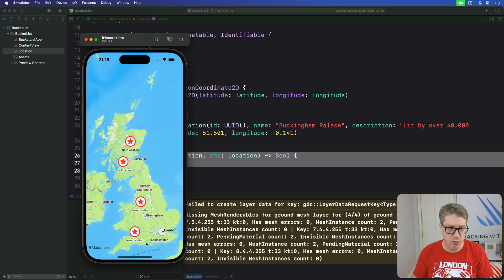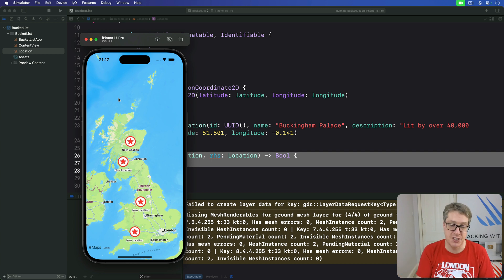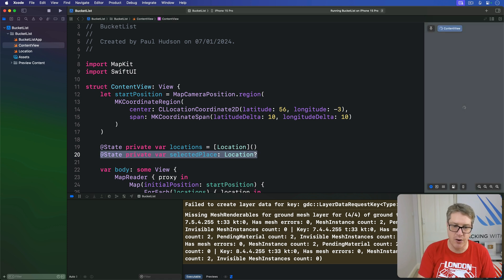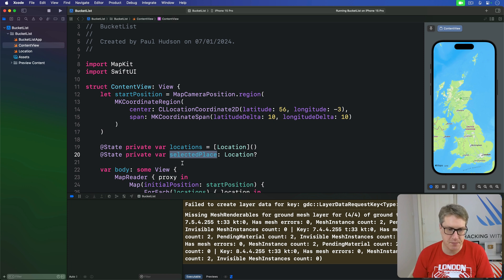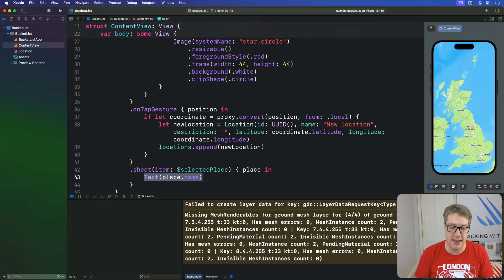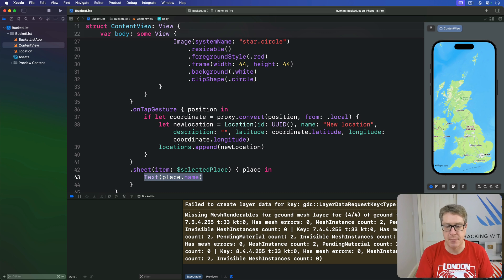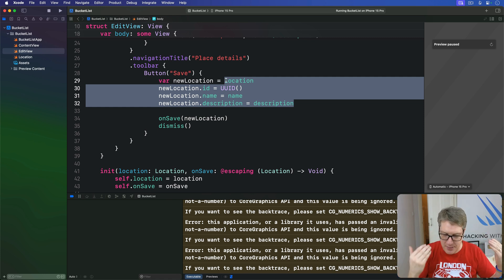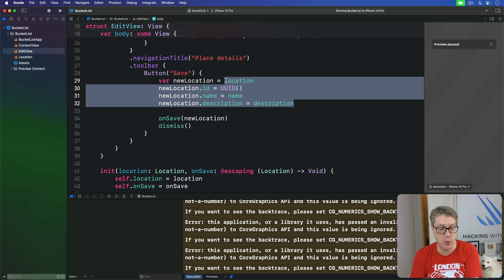Selecting and editing map annotations – Bucket List SwiftUI Tutorial 8/12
8. Selecting and editing map annotations: This video